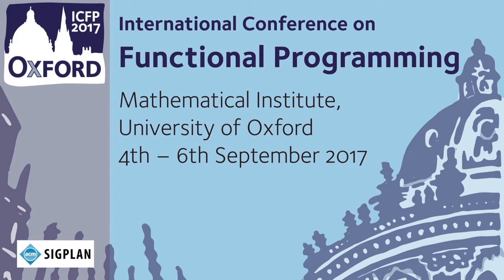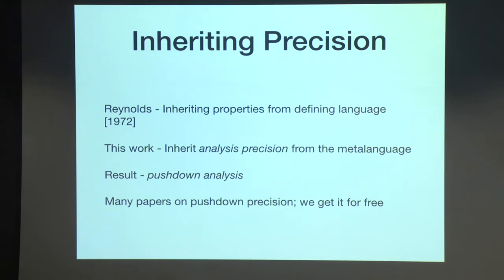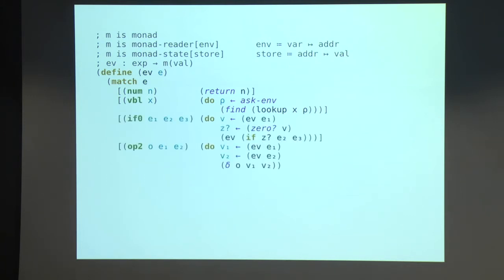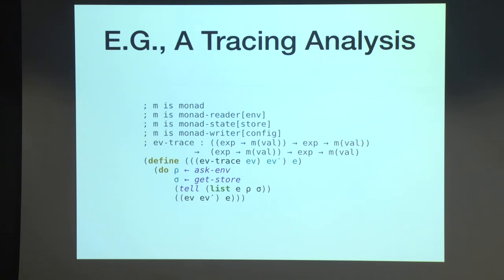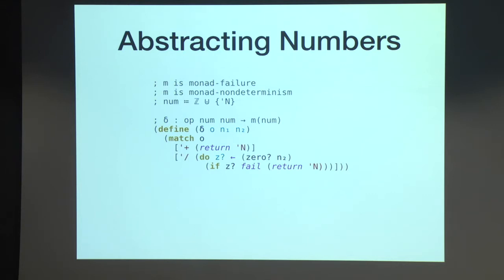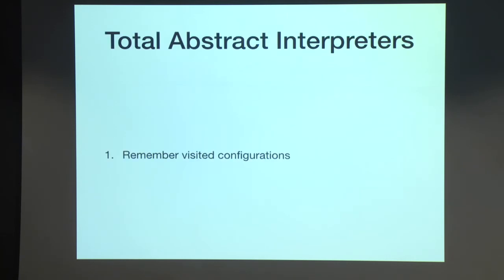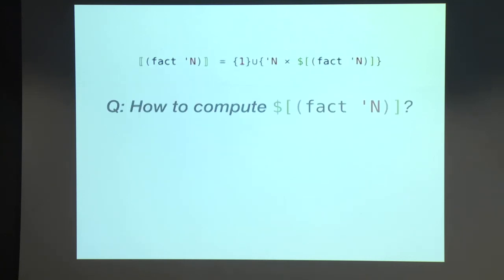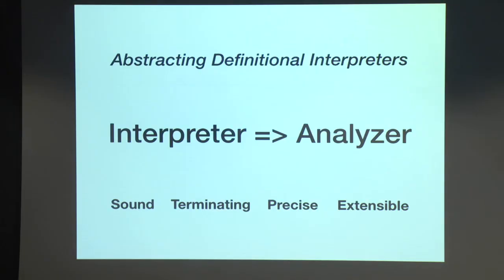Abstracting Definitional Interpreters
Presenter: David Darais